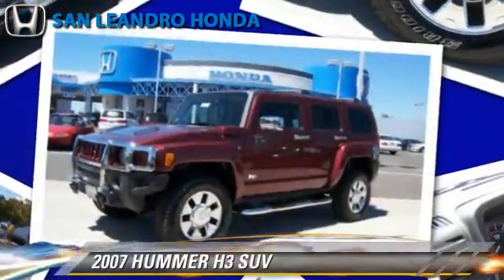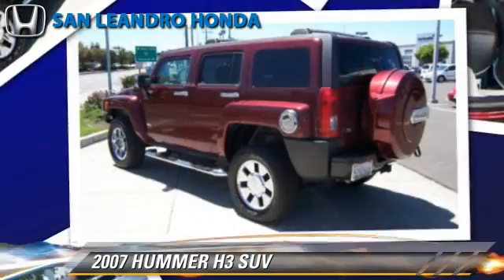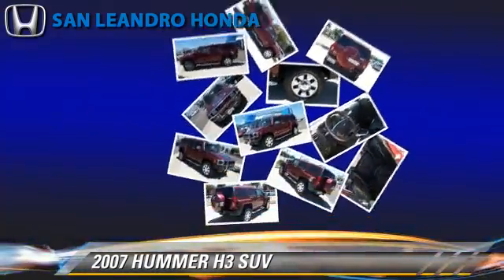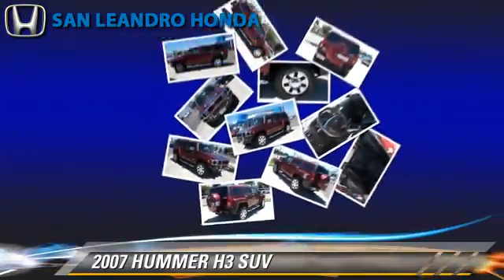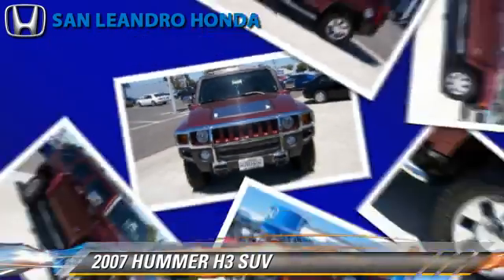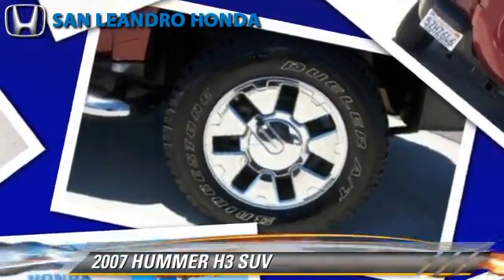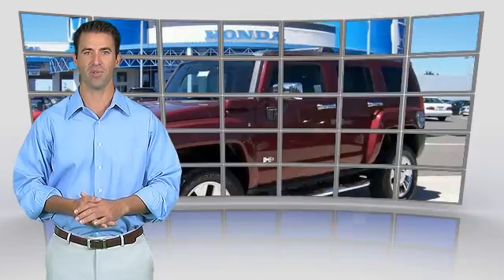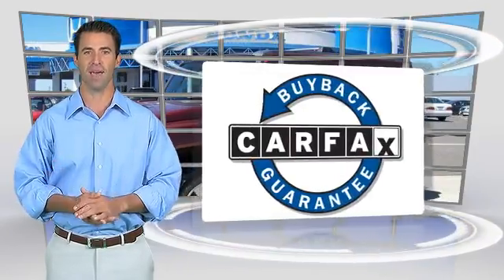Cheap Used Cars for Sale Bay Area Oakland Hayward Alameda San Leandro Ca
Search for more high-quality vehicles at San Leandro Honda:
/search.asp?dealerlist=000210

[DFIN:2:2405692:I:D7D10791:054ec35297dbd3ce1a0c3e56409d721d]